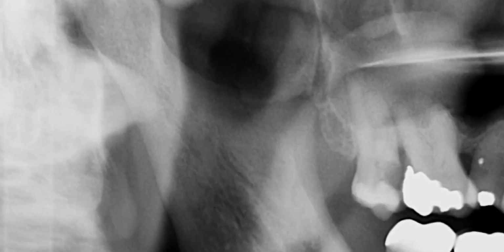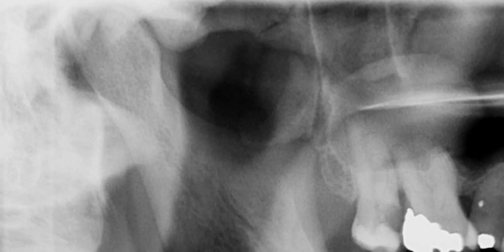Mucous retention pseudocyst and what???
Identify the two unknowns.
Sung Kim DDS Faculty webpage